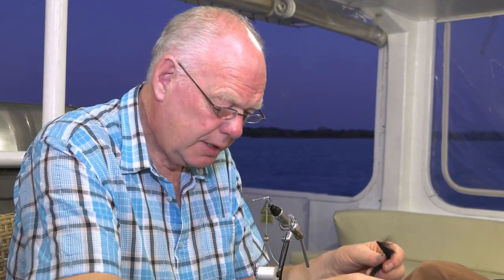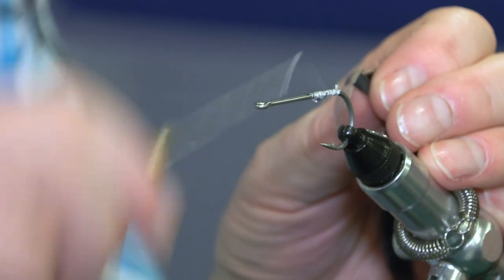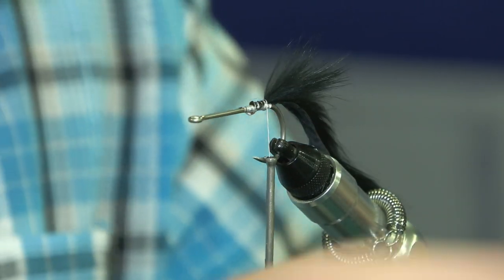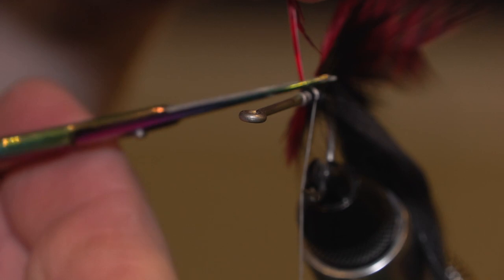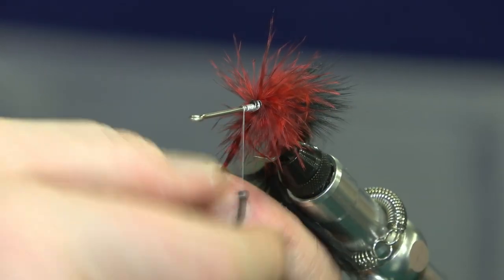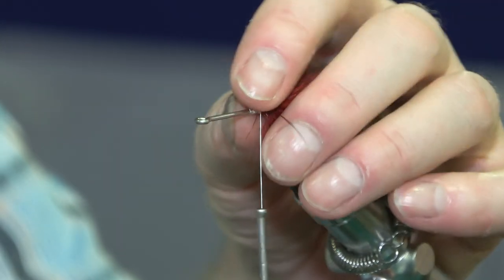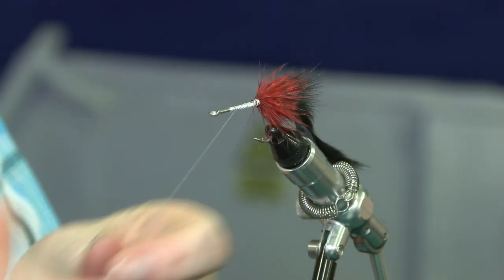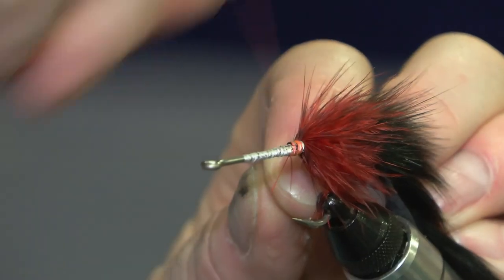How to Tie a Black Death Tarpon Fly Fishing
Dave has hammered his Tarpon flies, so it's time to restock before tomorrow's outing. His Tarpon fly of choice is The Black Death. Dave shows us how he ties this deadly Tarpon Fly.